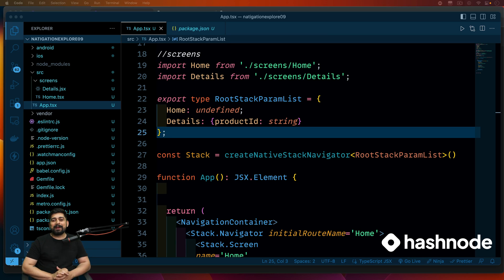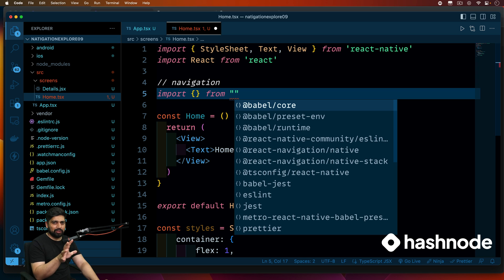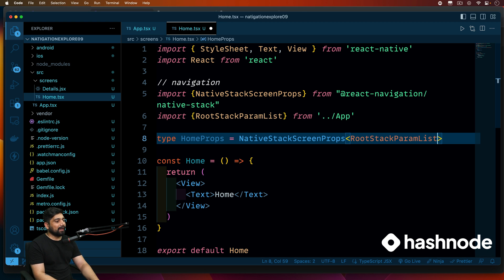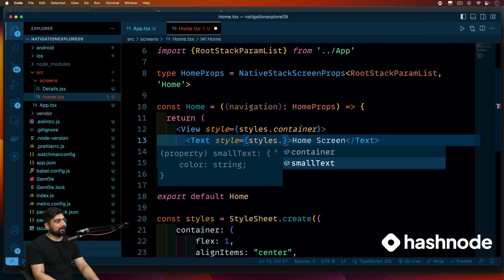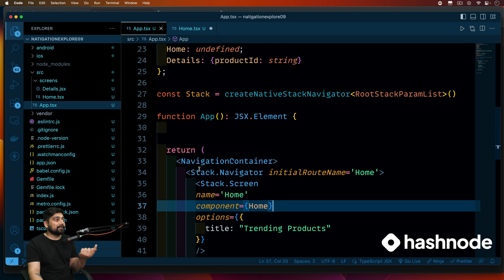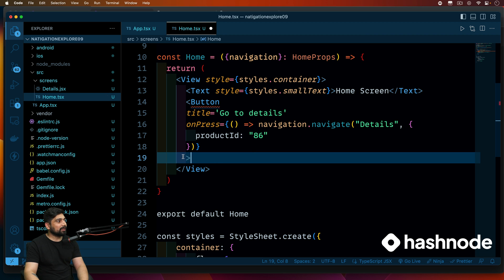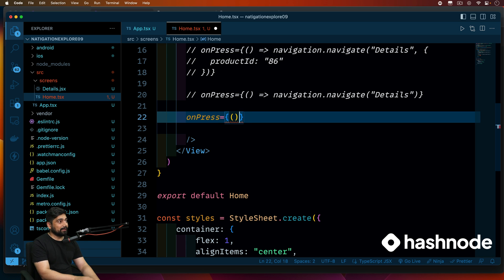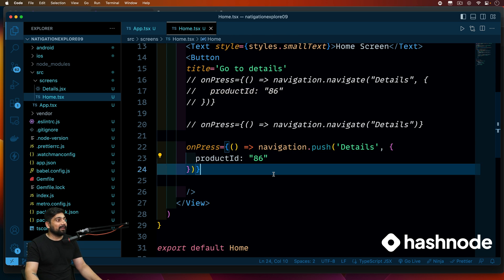Setting up Home screen for navigation in react native